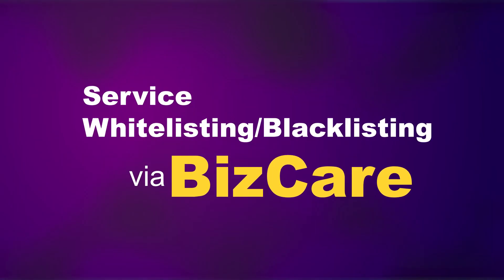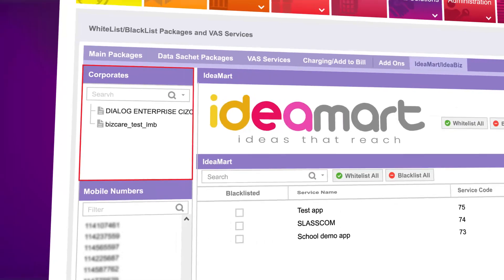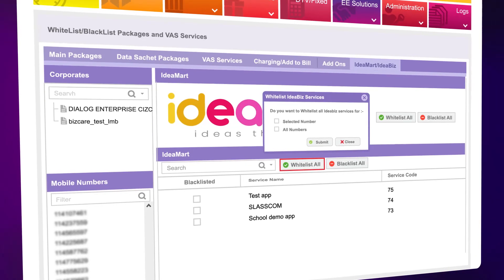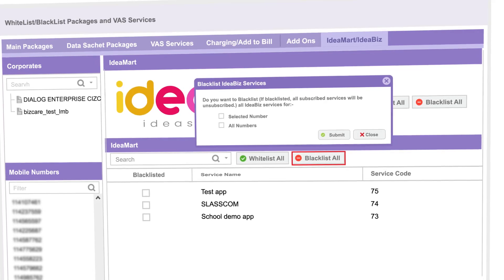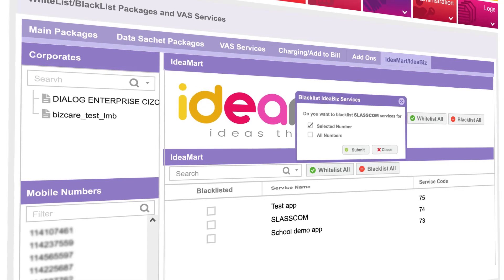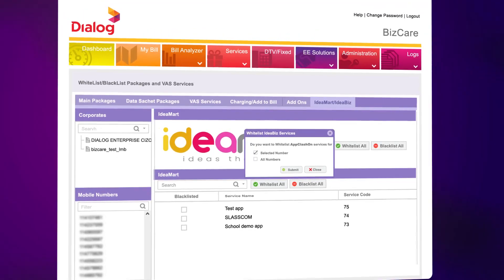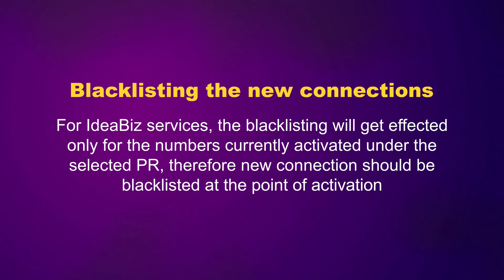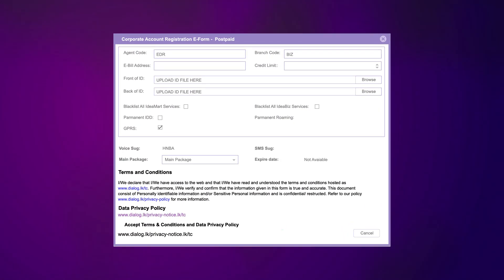Whitelisting & Blacklisting via BizCare - IdeaBiz User Guide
This service allows controlling of all the IdeaBiz services to enable or disable functionality individually or bulk for mobile connections